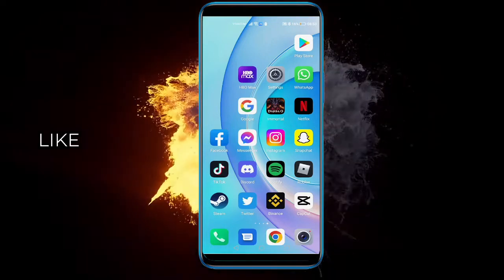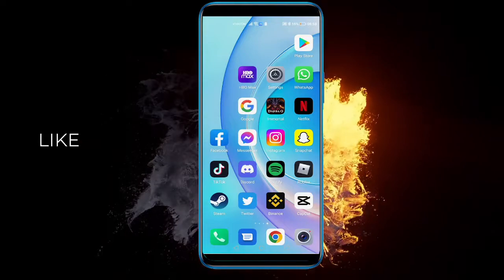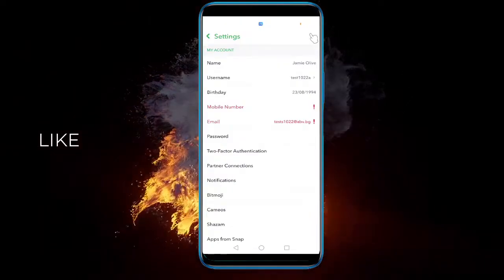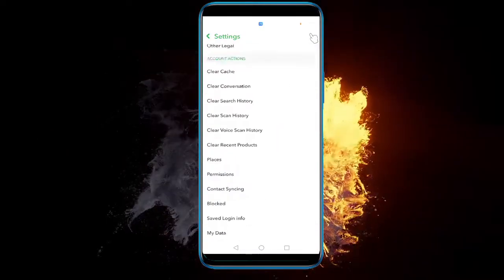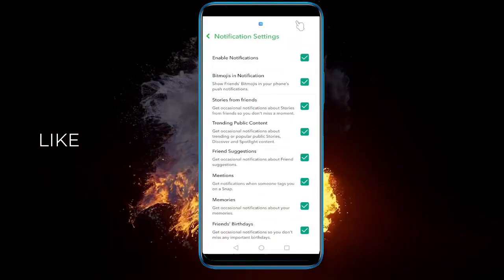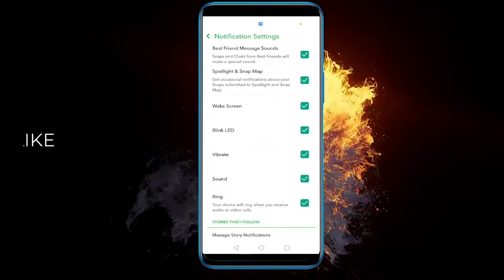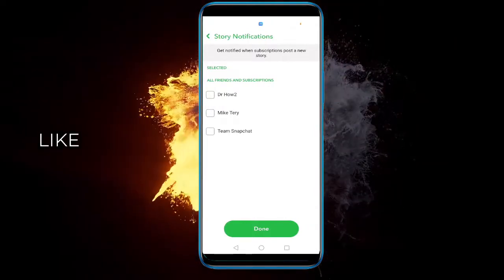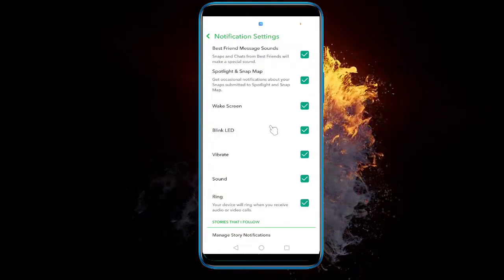Get Notified When Someone Posts A Story On Snapchat ✅ Quick & Easy 2022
In this video you will learn Get Notified When Someone Posts A Story On Snapchat ✅ Quick & Easy 2022